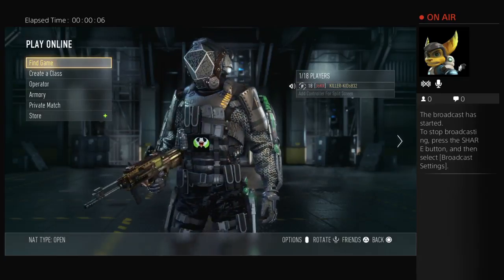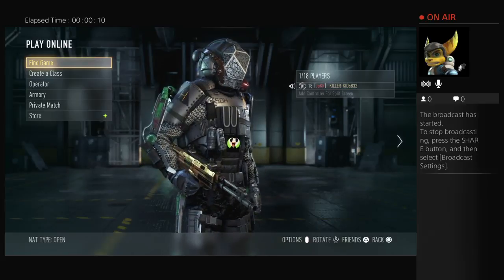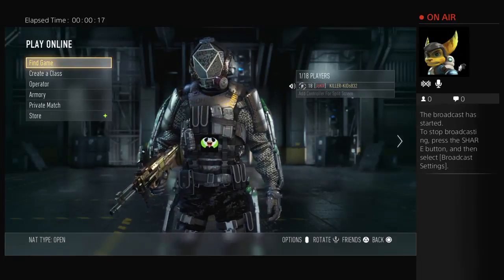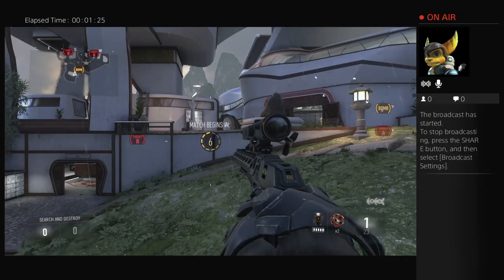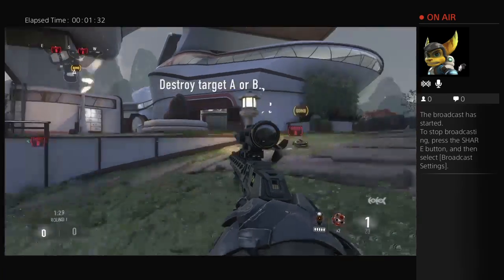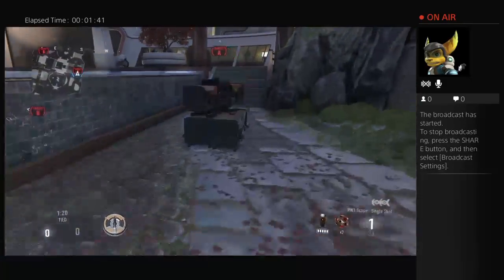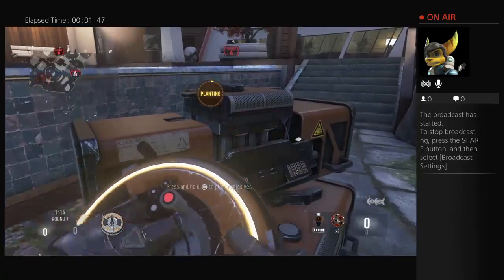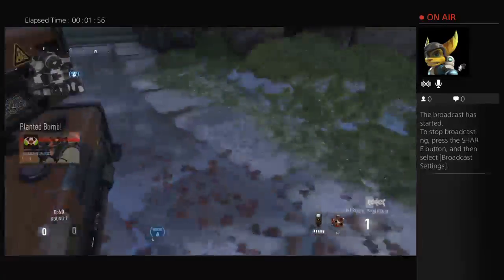Bomb Glich on Aw